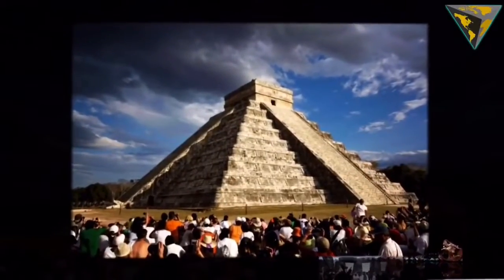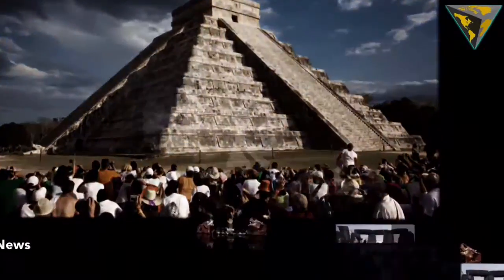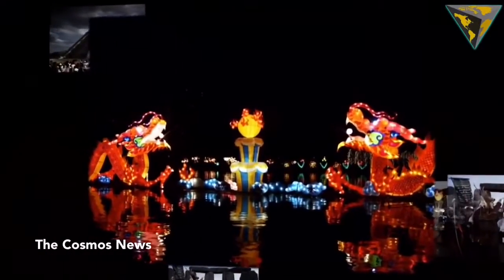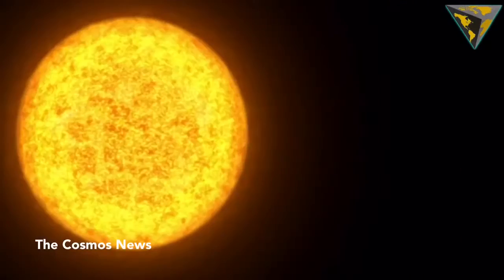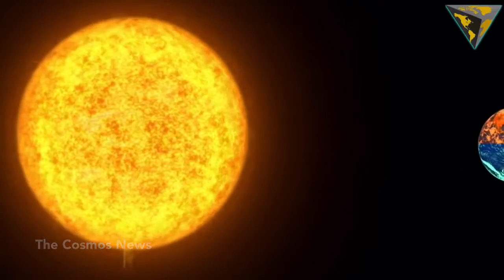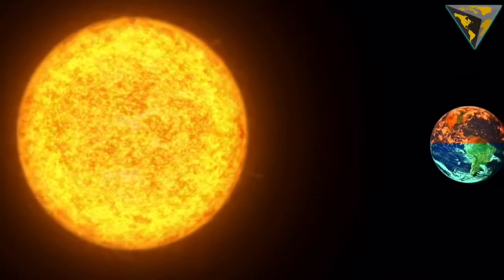Autumn Equinox comes on September 22